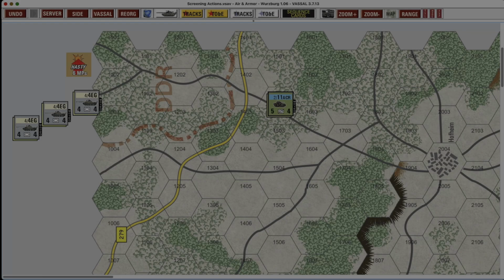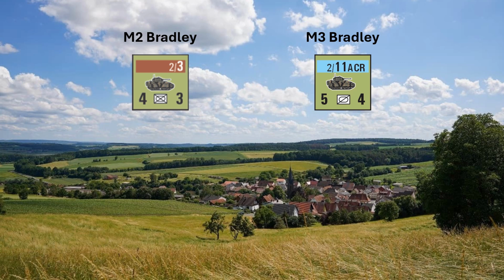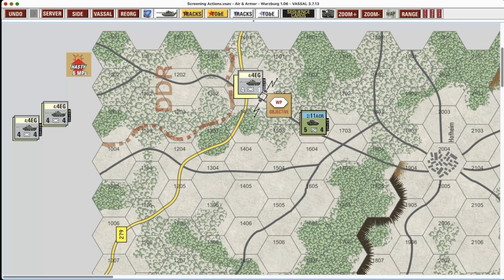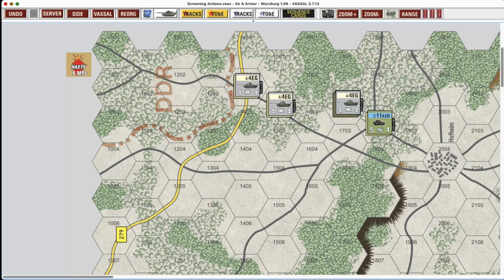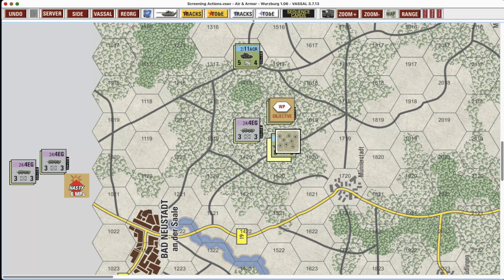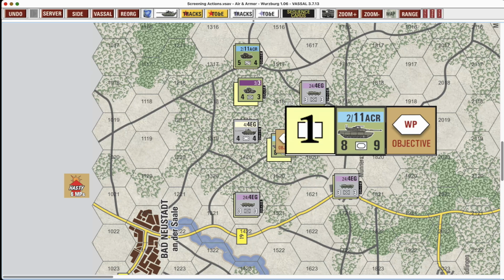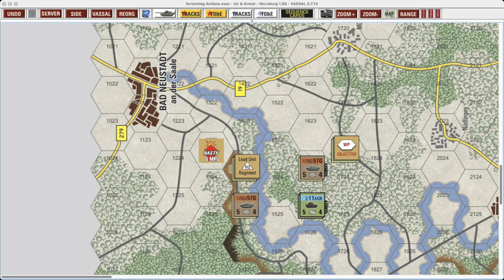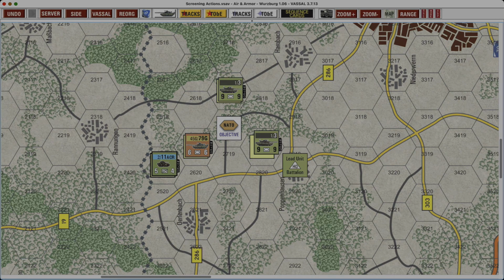56 - Armored Cavalry & Screening